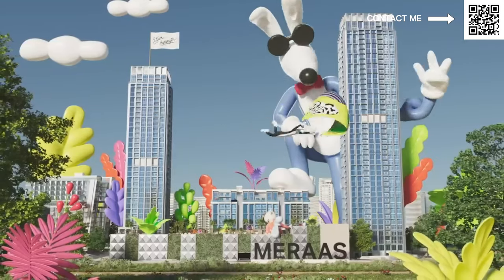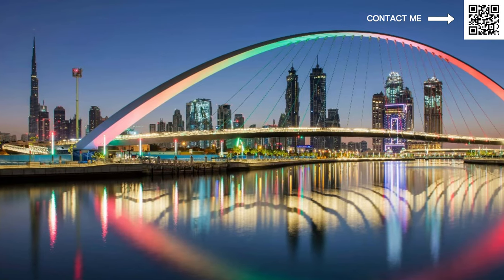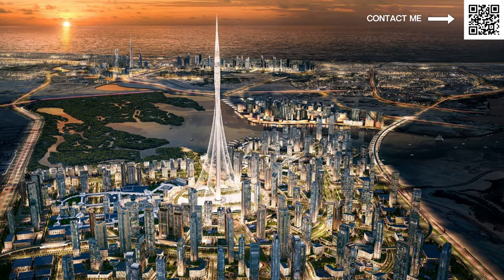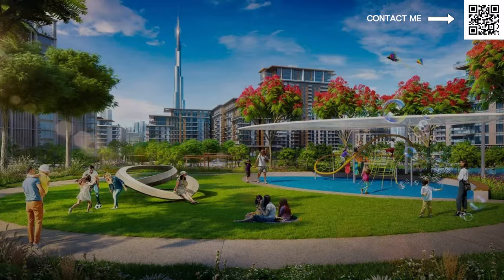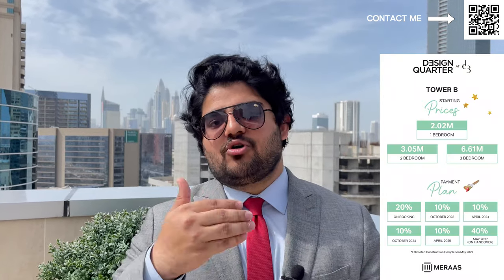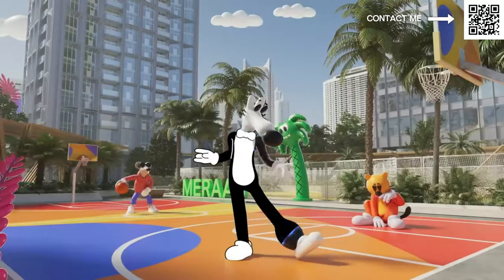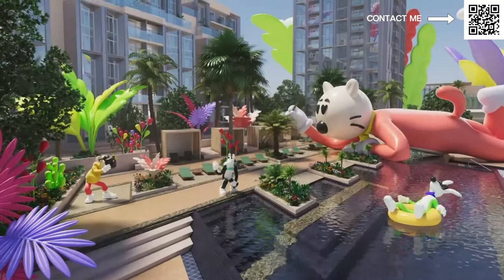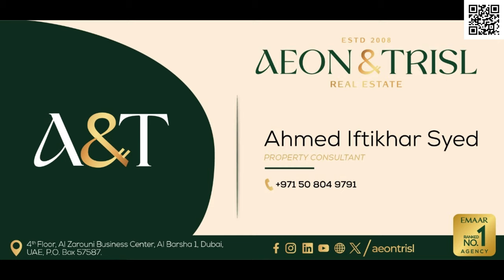Why YOU Should Buy Design Quarter by MERAAS - 2024